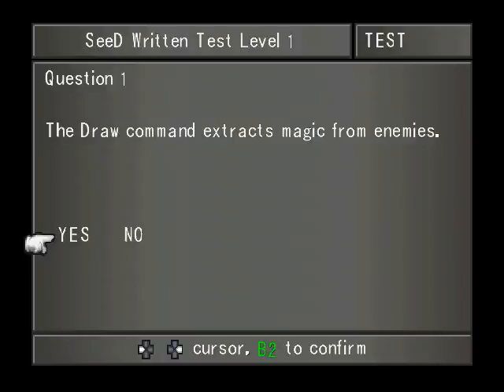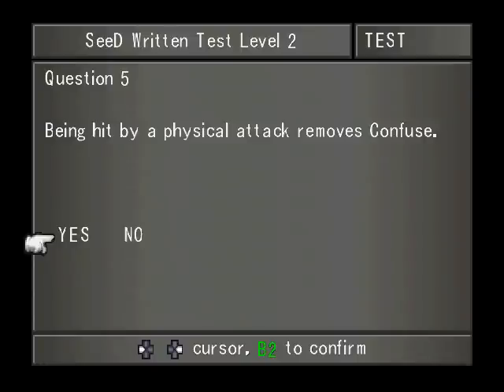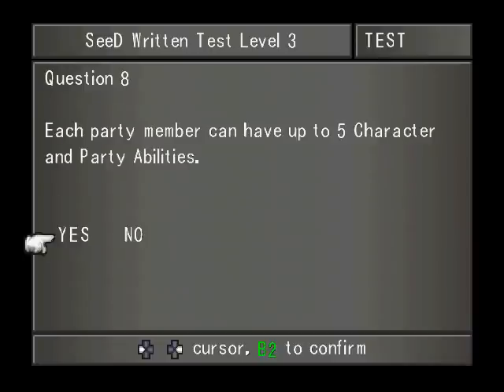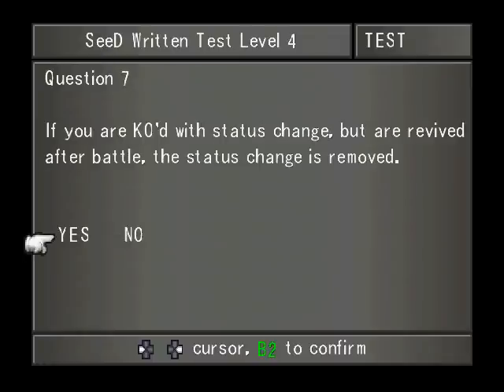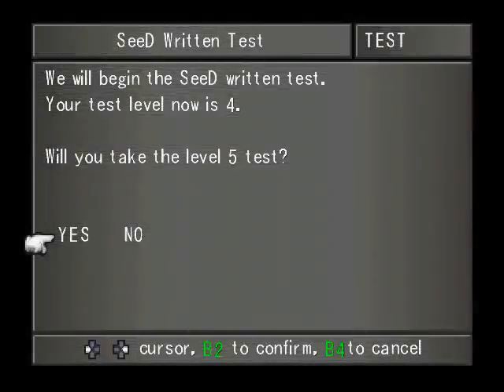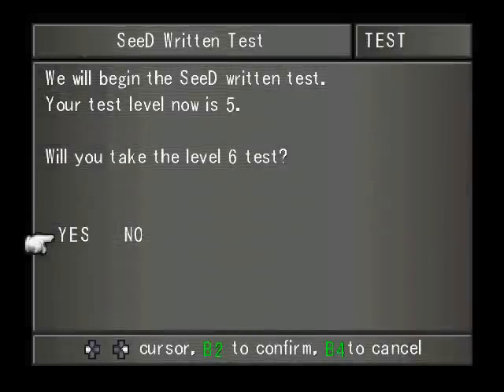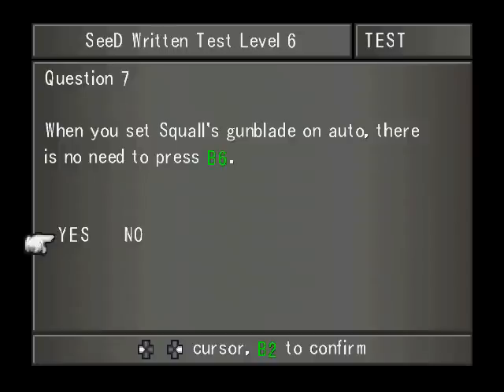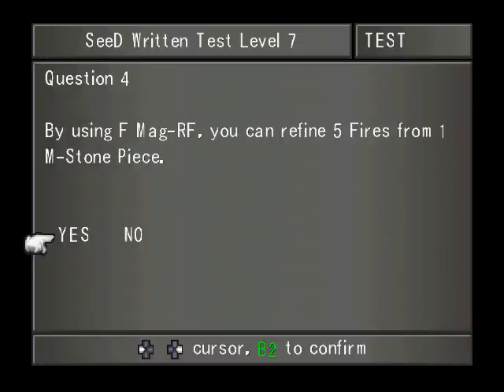LP Final Fanyasy VIII - Part 33 - SeeD Test 1-7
Part 33 of my first let's play.

The game is Final Fantasy VIII and it's one of my favorite games.

Any comments or criticism is appreciated.
I hope you enjoy this LP as much as I enjoy making it.

This part:
We make SeeD test 1 trough 7.
If you're interested in this, you can watch it.
If you don't like watching this particular part, you can skip ahead.